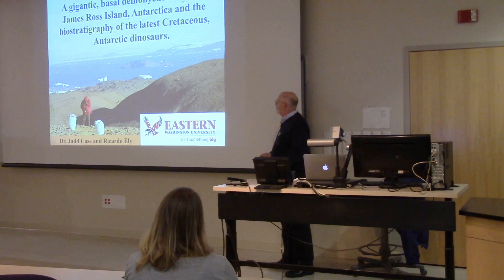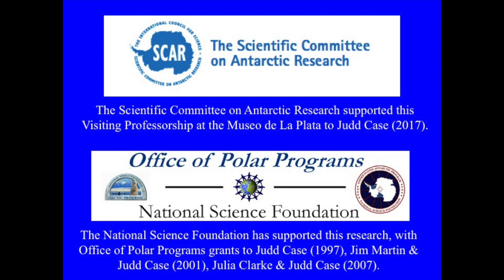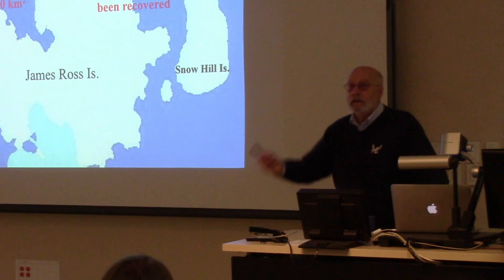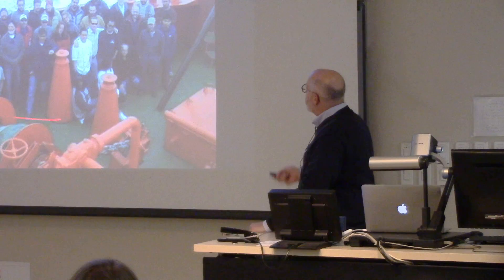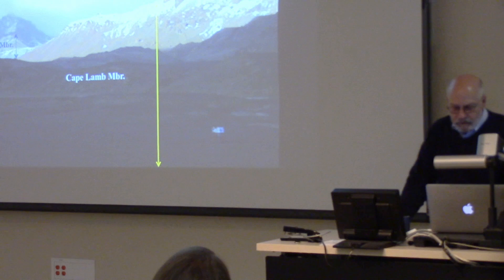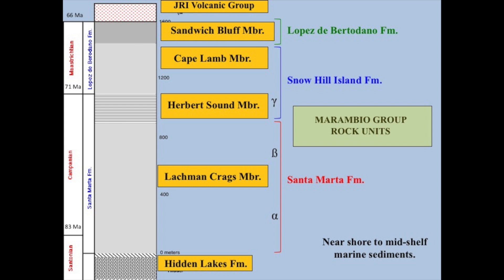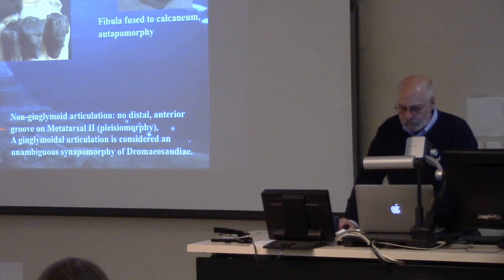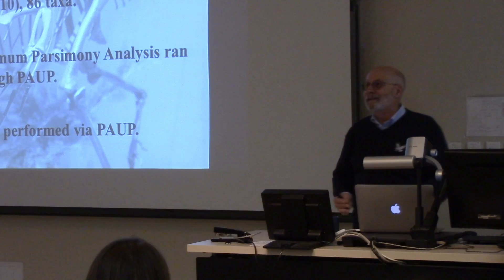Gigantic, Basal Deinonychosaur from Antarctica & Biostratigraphy of Cretaceous Dinosaurs- Dr. Case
Natural Science Seminar Oct. 13, 2017:
A Basal Deinonychosaur from James Ross Island, Antarctica & the Biostratigraphy of the Latest Cretaceous, Antarctic Dinosaurs

Deinonychosaurs are the closest dinosaur relatives to birds.  Learn about them and Dr. Judd Case's research in Antarctica!

Dr. Case received his Ph.D. in evolutionary biology from University of California, Riverside and his research has centered on vertebrate paleontology to answer questions in the areas of evolution, biogeography and recently on the effects of climate change on the past life in Antarctica.

At Eastern, he is a member of the Department of Biology, teaching vertebrate zoology, biogeography and hematology.Dr. Case has extensive Antarctic field experience having conducted nine field seasons in the Antarctic Peninsula, which has been funded by grants from the National Science Foundation.
He was honored by the Scientific Committee on Antarctic Research (SCAR) as one of two professors worldwide to receive their prestigious Visiting Professor Award for 2016-17.
This past summer he took his visiting professorship at the Museo de La Plata in Argentina, researching new Eocene marsupials from Antarctica as well as new end of the cretaceous dinosaurs from Antarctica. He also presented at the Universidad Nacional La Plata and at the Instituto Antartico Argentino in Buenos Aires.